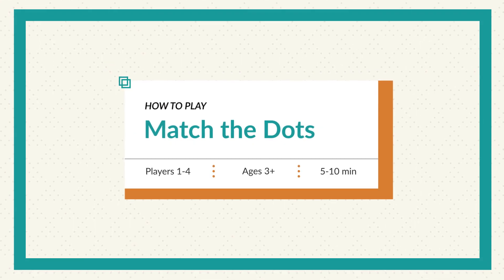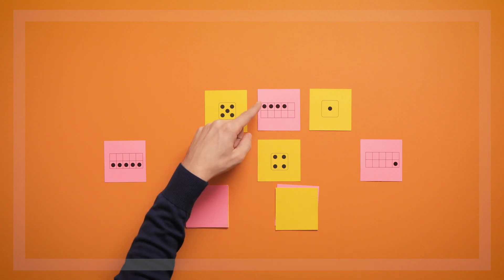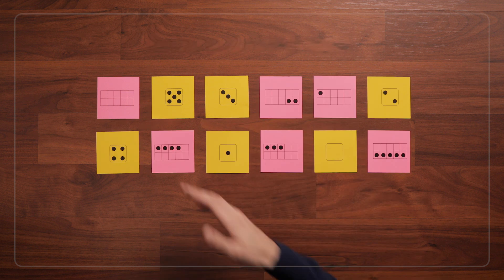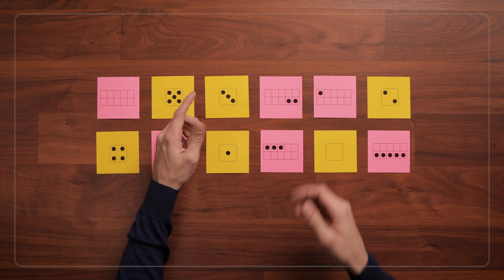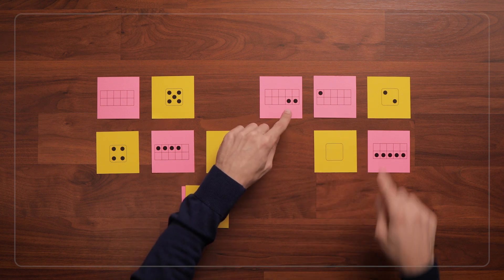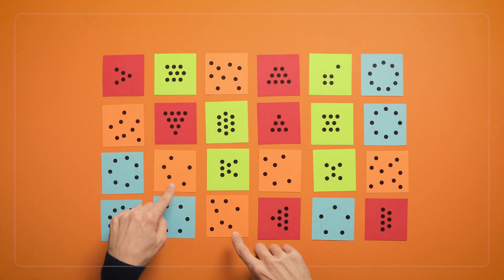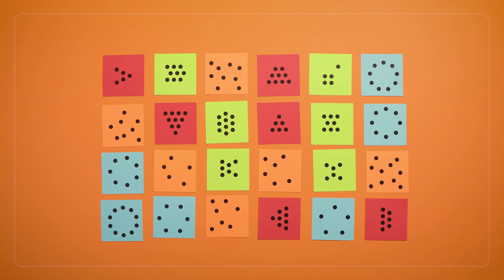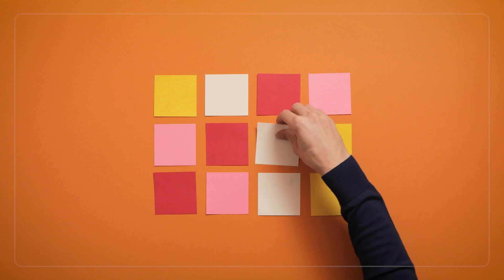Match the Dots | Use this to start counting with preschoolers!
In Match the Dots, children match cards with the same numbers of dots on them. This helps kids start recognizing that quantities of dots can be the same even if they are arranged differently. Once children are ready, you can add in cards with even more dots and help children keep track of counting larger numbers of dots.

0:00 Intro
0:22 What you'll need
0:29 How to play
1:25 Additional challenge
1:55 Play Dot Memory